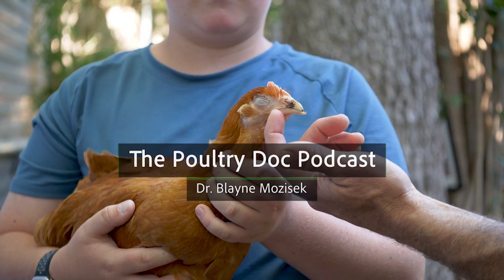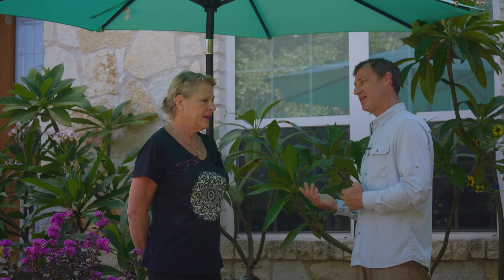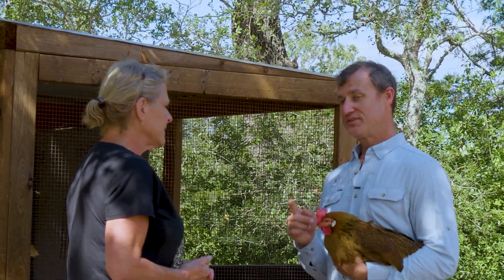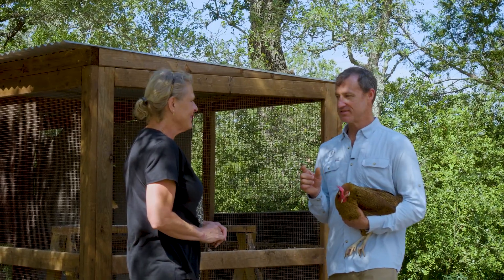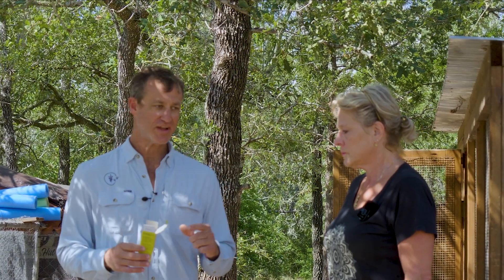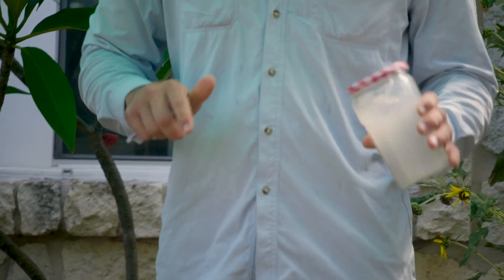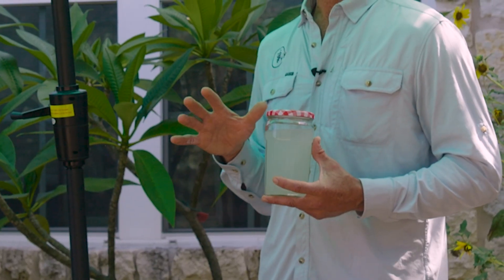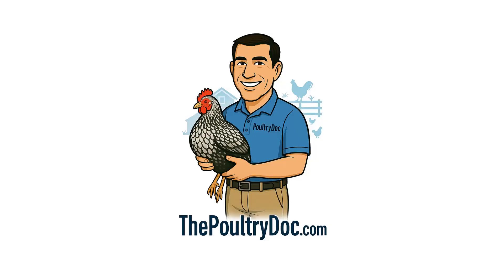Dr. Blayne on How to Treat Your Flock with the Only FDA-Approved Dewormer for Backyard Chickens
Worms are some of the most common hidden problems in backyard chickens. They steal nutrients, lower egg production, and leave birds vulnerable to disease.

In Episode 9, Dr. Blayne explains the usual suspects in poultry parasites and shows you how, when, and why to deworm your flock safely with Safeguard® AquaSol, the only FDA-approved dewormer for backyard poultry.

Keep your hens healthy. Keep your deworming safe. Keep your flock thriving.